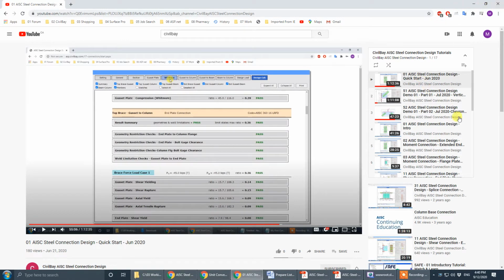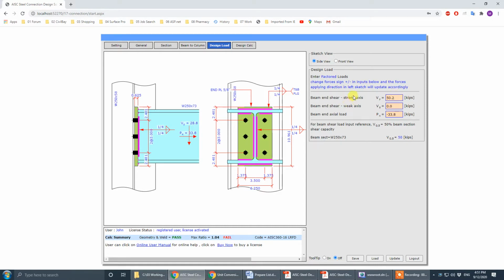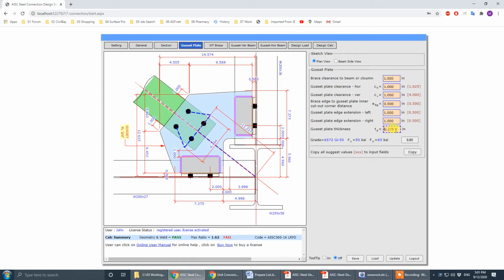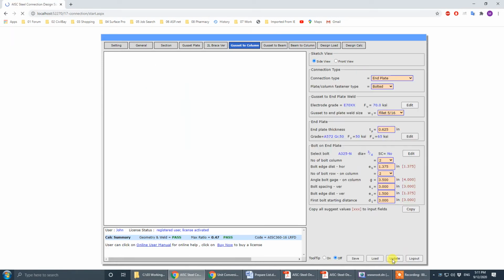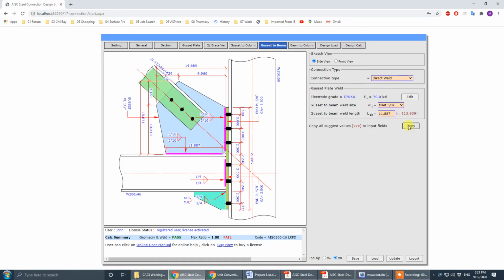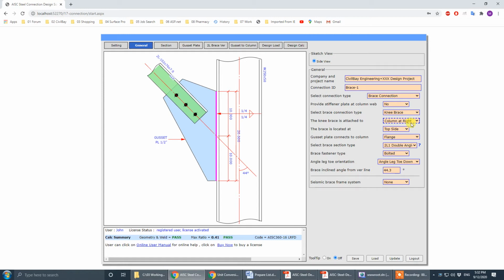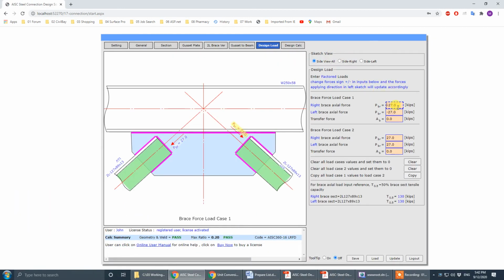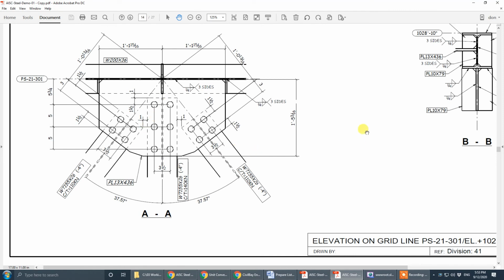53 AISC Steel Connection Design Demo 01 - Part 03 -Sep 2020-Shear Connection and Brace Connection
53 AISC Steel Connection Design Demo 01 - Part 03 - Sep 2020 - Shear Connection, Ver Brace, Chevron Brace, Hor Brace With Wrap Around Gusset Plate

To work with this tutorial video, user can download the PDF file working sheet